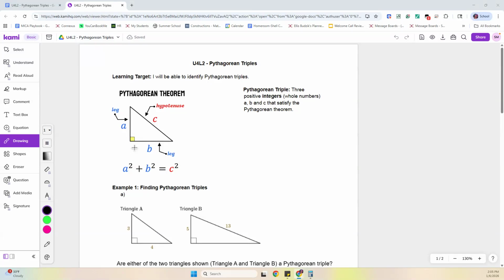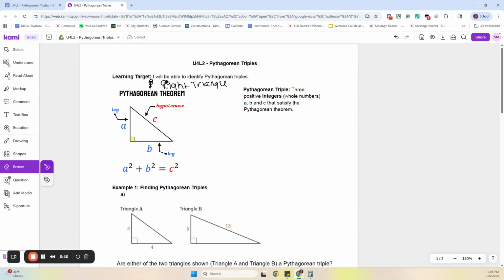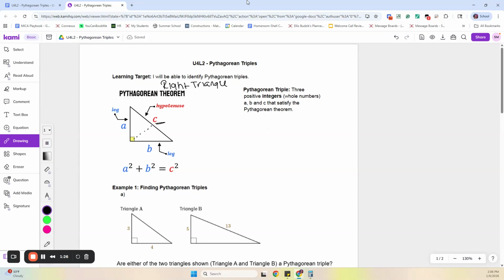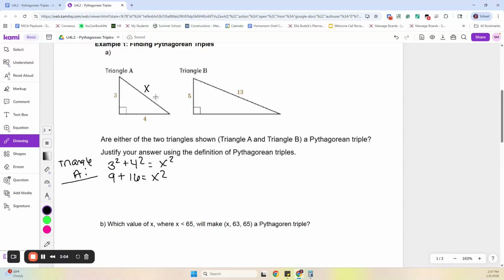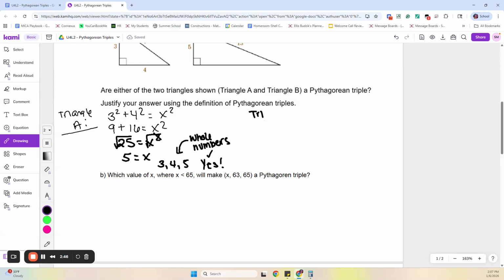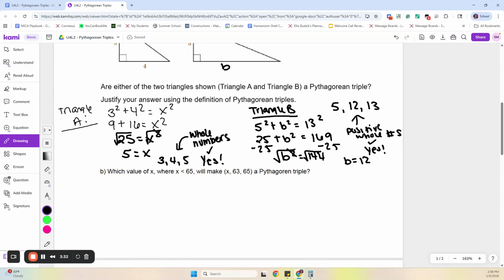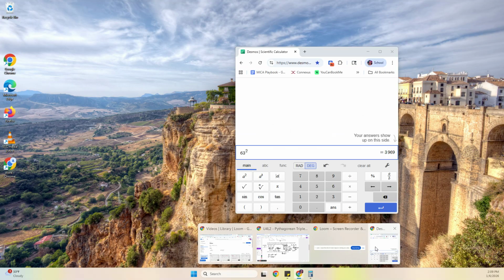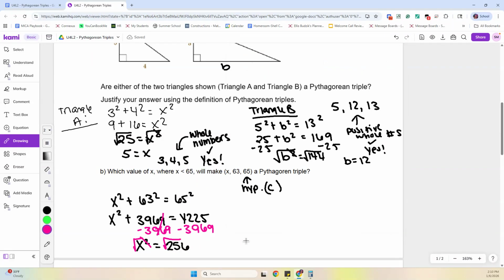U4L2B Example 1 Finding Triples